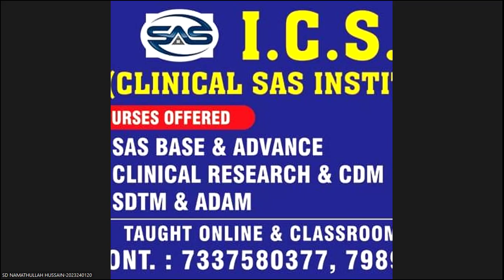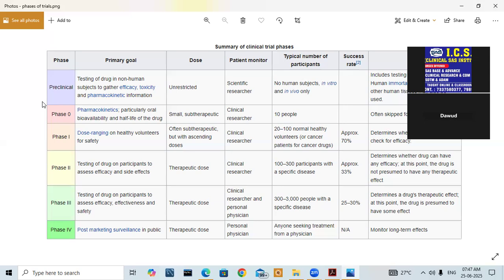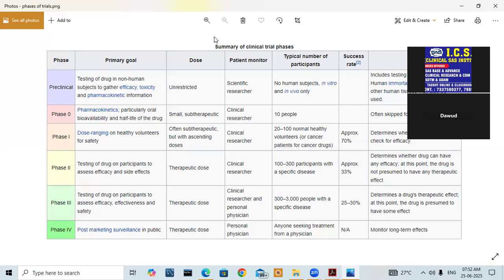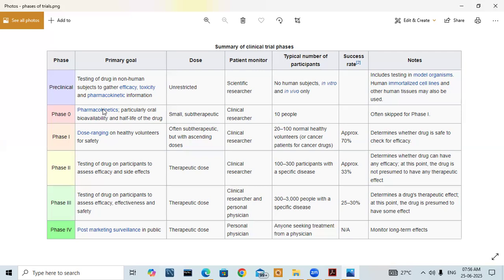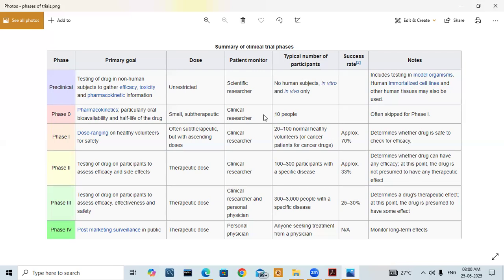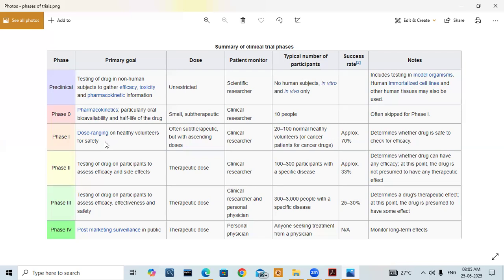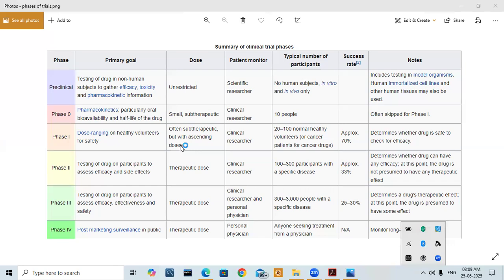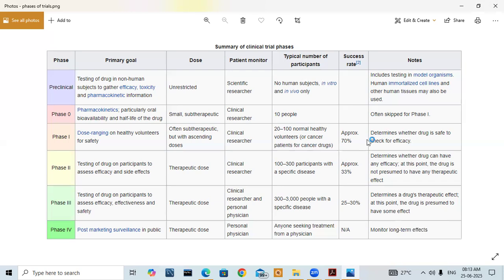Video 03-Clinical Research Introduction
Introduction to clinical research giving a brief description of phases of trials